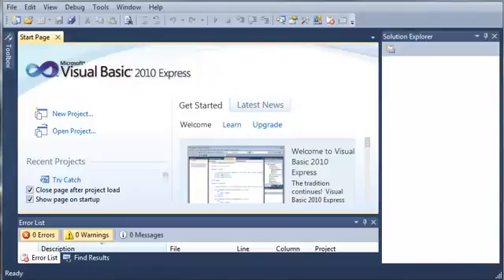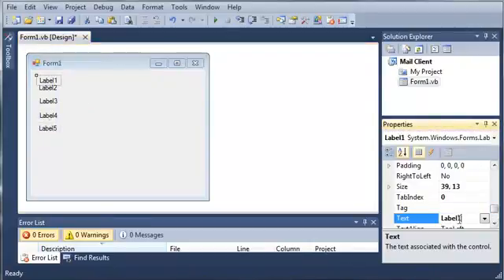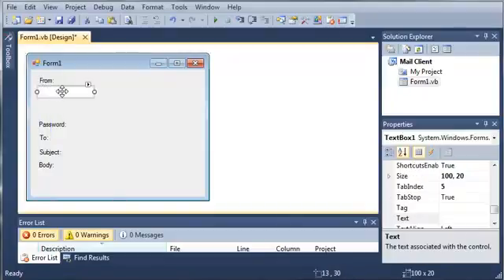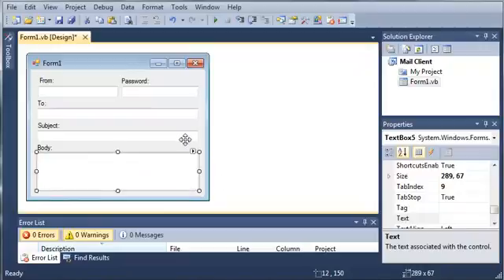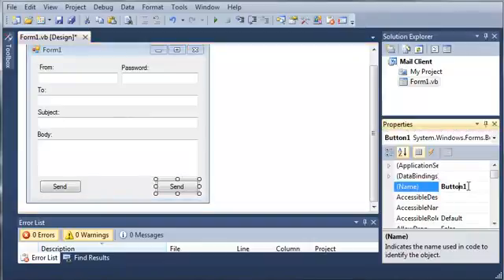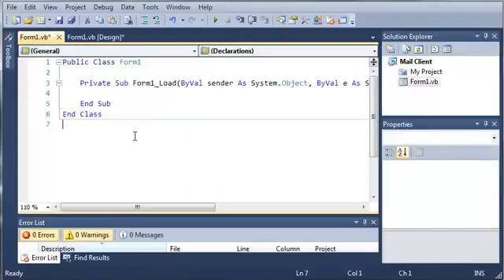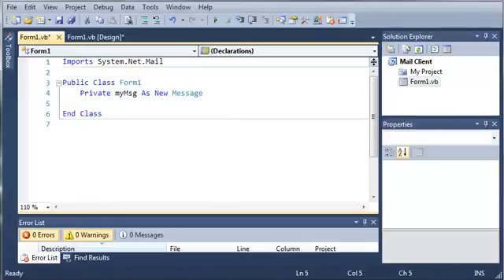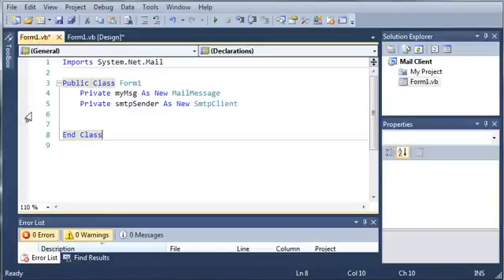Visual Basic Tutorial: Building The Interface ‏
Building The Interface ‏Visual Basic Tutorial: Building The Interface ‏